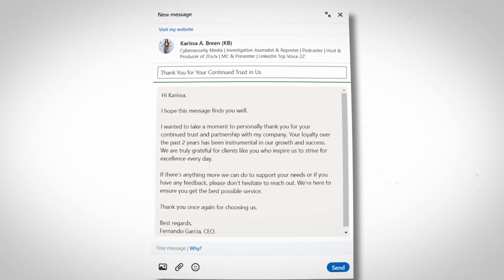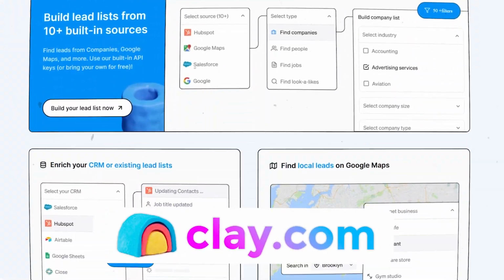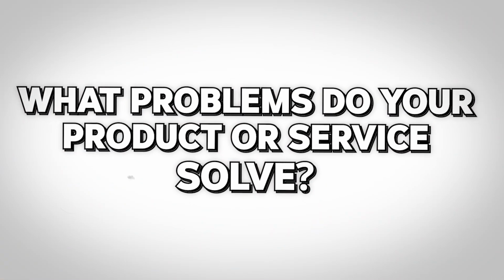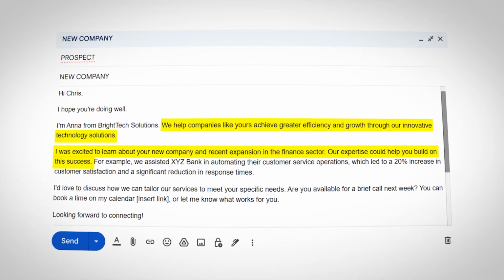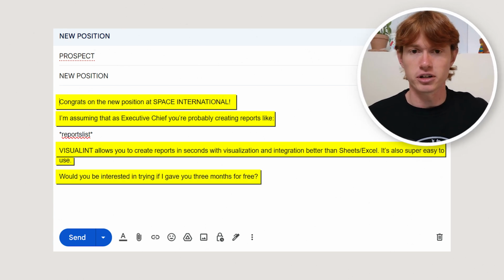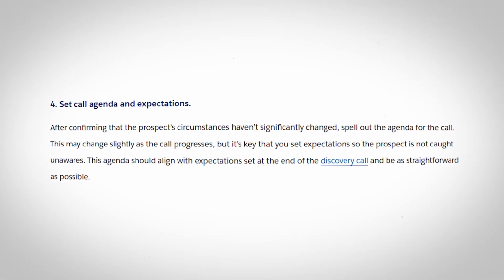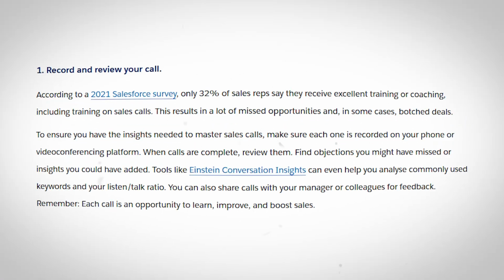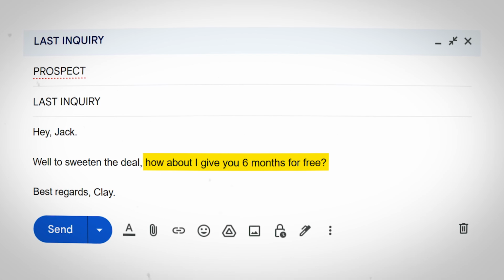The BEST Sales Tutorial For Businesses in 2024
Unlock the secrets to becoming a sales powerhouse with The BEST Sales Tutorial For Businesses in 2024! Whether you're new to sales, or looking to refine your b2b sales strategies, this video covers it all. Learn effective lead generation strategies and explore the best lead generation techniques that can transform your b2b lead generation game. Dive deep into lead gen methods and follow our comprehensive lead generation tutorial.

Discover how top businesses master b2b lead gen using advanced lead generation tools. This lead generation tutorial for beginners is designed to help you understand how to generate leads efficiently. Implement a successful lead generation strategy and take advantage of our lead generation course to maximize your results.

Understand the intricacies of cold email marketing and how cold email lead generation can bring in new clients. Enhance your sales process and boost your skills with our detailed sales training. Strengthen your business development and utilize the best b2b sales tool available. Master essential sales techniques and integrate them with your marketing efforts.

Get insights into b2b marketing, learn the latest in digital marketing, and optimize your strategies for b2b success. Elevate your campaigns with effective email marketing tactics.

Watch now to transform your business with the ultimate sales strategies!